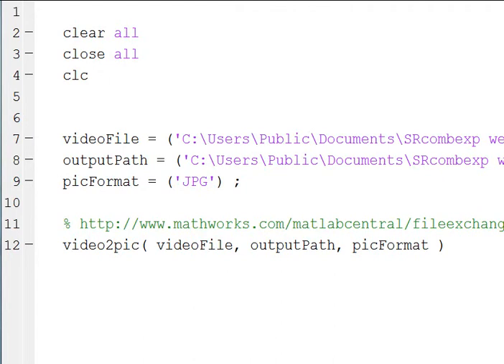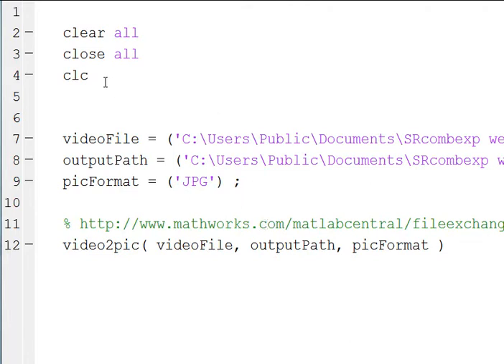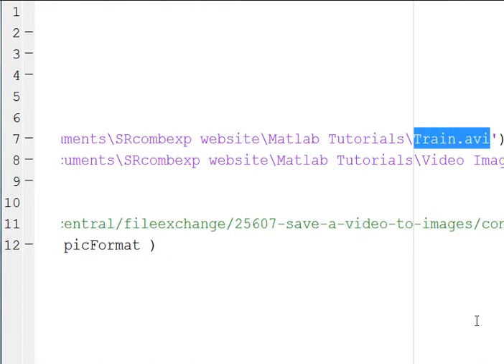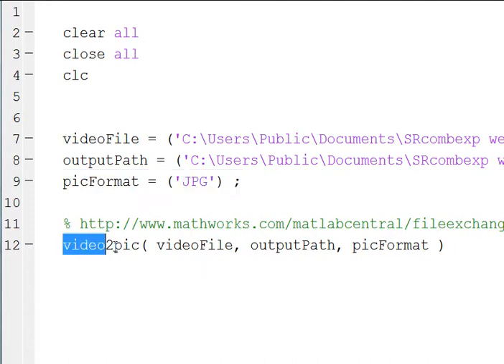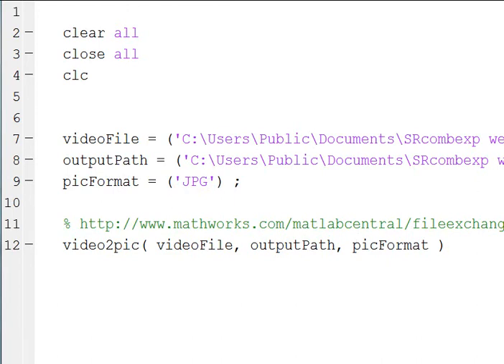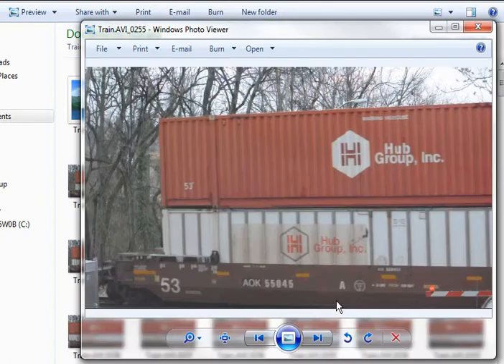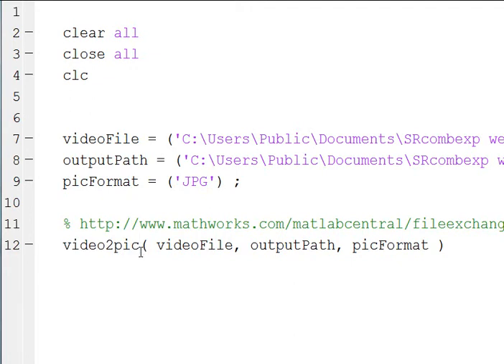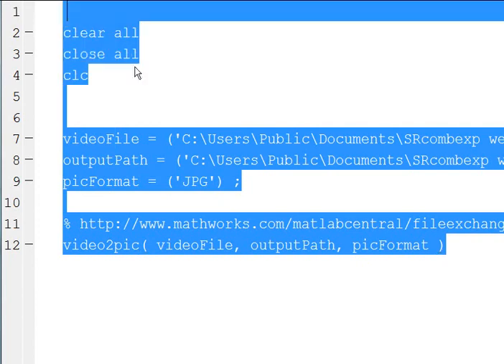MATLAB Creating Pictures from video frames